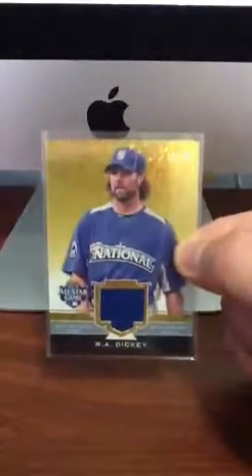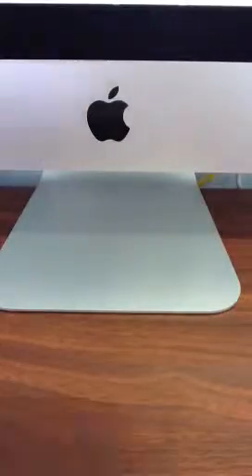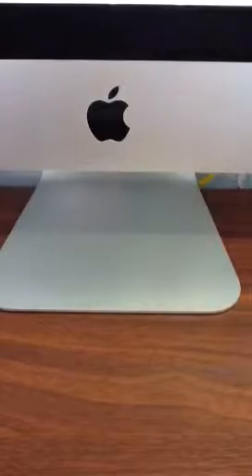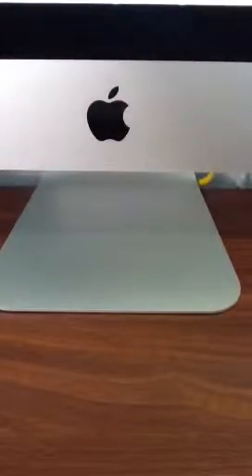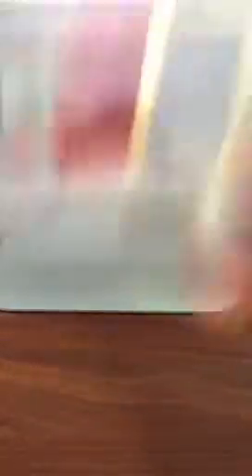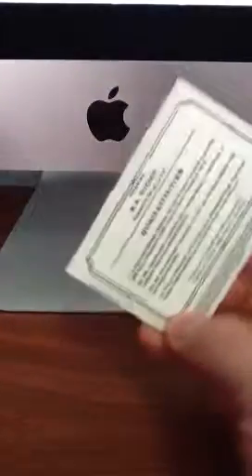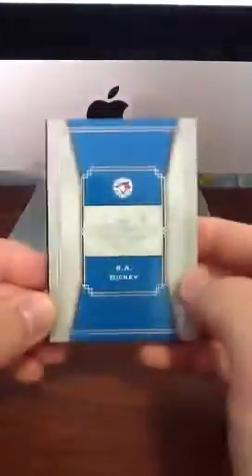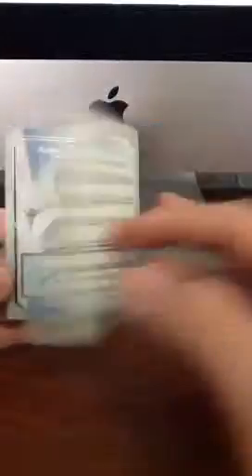R.A. Dickey PC Update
R.A. Dickey collection update